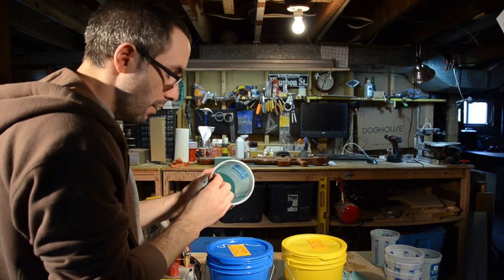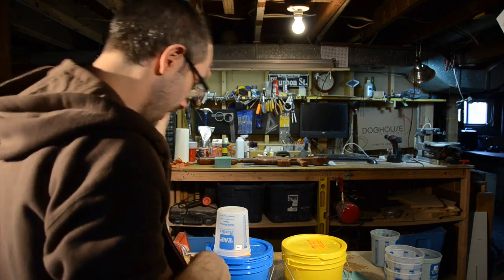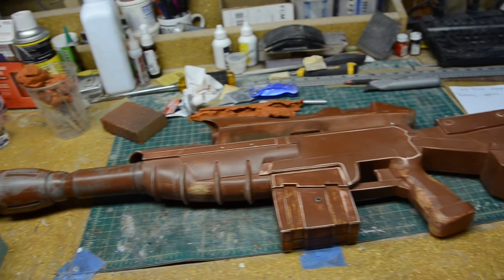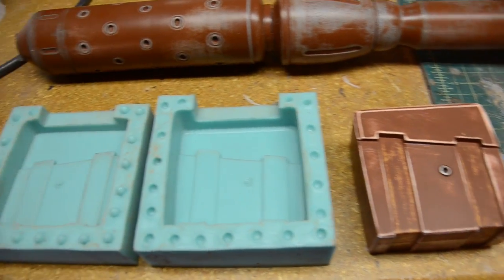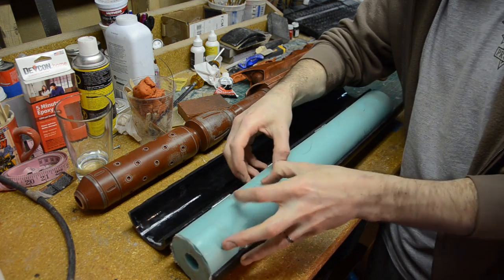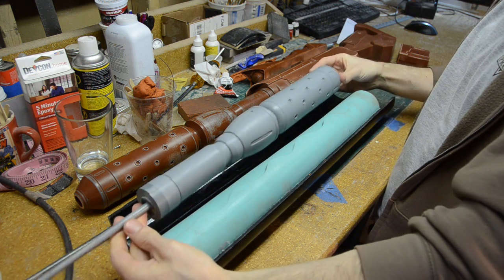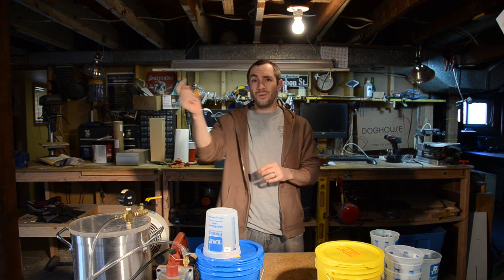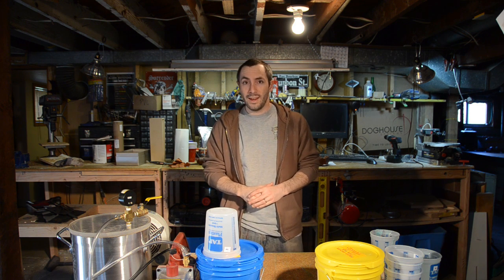Kerrigan Ghost Rifle Giveaway - Doghouse Systems - Progress Update #4